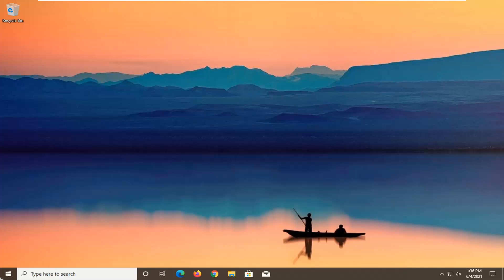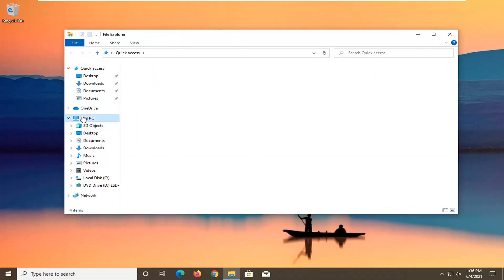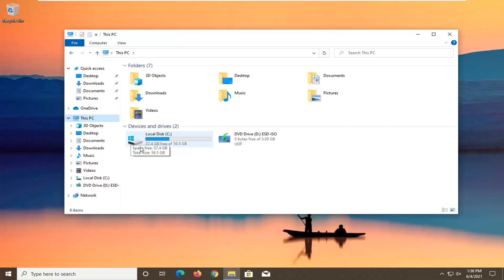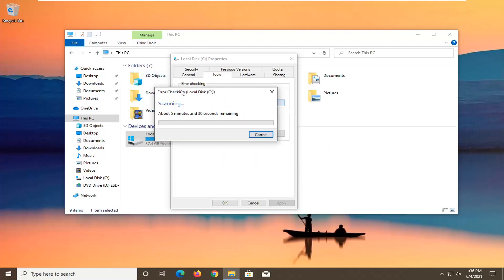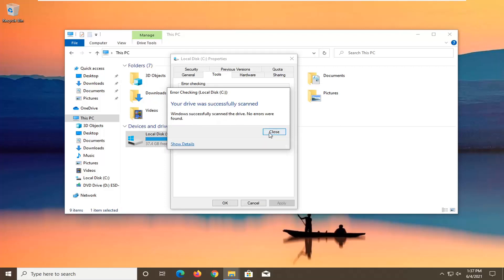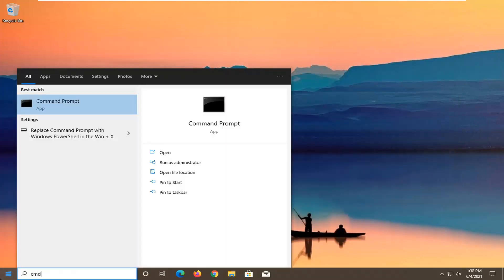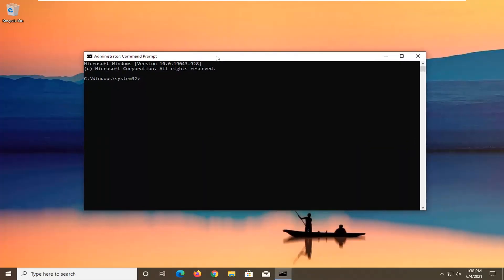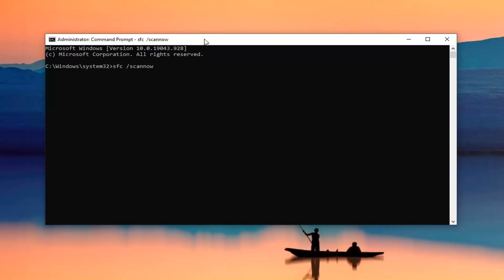How to Fix Windows Error Code 0x80070057 | Error Code 0x80070057 [Solved]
Coming across an error code when running Windows can be one of the most frustrating problems, as it's not always entirely clear what's gone wrong or why it happened. That error code, though, can tell you a lot about the problem, and when combined with the context of its arrival, it's usually possible to figure out a fix. With error code 0x80070057, it's usually something to do with an installation or update issue.

Ah, Windows Update Error 0x80070057. What a fine error this is, of a dignified vintage, well-known to Windows users across the ages..

Issues addressed in this tutorial:
windows update error 80072efe
windows update error encountered fix
windows update error encountered windows 10 we couldn't connect to the update service